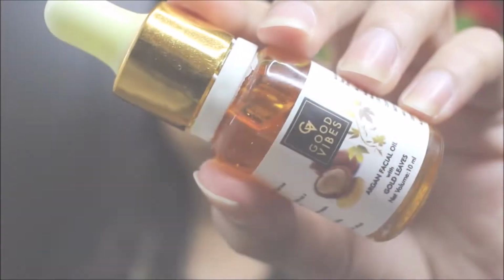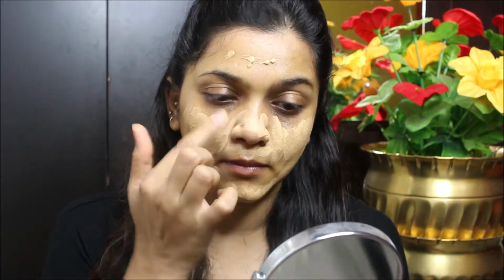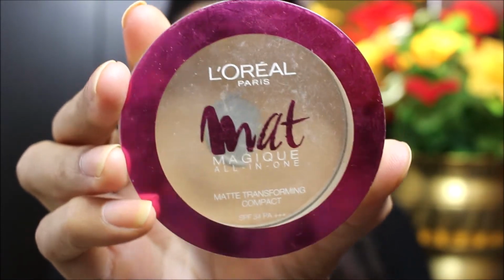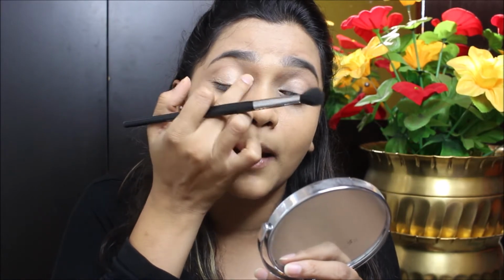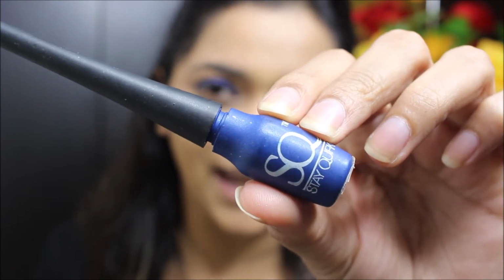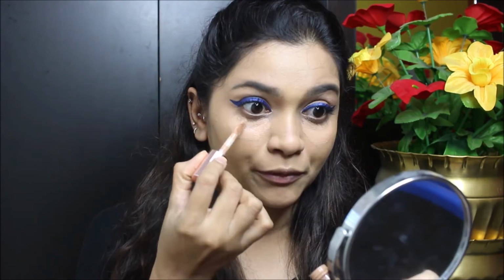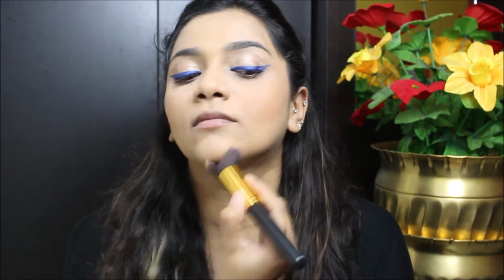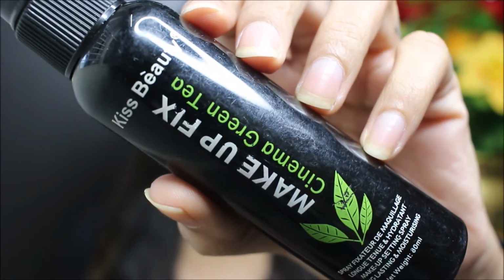PARTY COLORFUL FESTIVE MAKEUP TUTORIAL | BLUE WINGED EYELINER WITH NUDE & PINK LIPS | Pavithra iyer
Hi Everyone 🤗Today am sharing COLORFUL MAKEUP TUTORIAL FOR THIS FESTIVE SEASON WHICH HAS BOLD BLUE WINGED LINER WITH 2LIP OPTIONS🤗Hope diz video will be helpful 🤗

PRODUCTS:
GOODVIBES ARGAN FACIAL OIL WITH GOLD LEAVES
LOREAL PARIS MAT MAGIQUE 12H BRIGHT MAT FOUNDATION IN G1
LOREAL MAT MAGIQUE COMPACT IN G2
MAKEUP REVOLUTION CONCEAL & DEFINE IN C11
MAYBELLINE FASHION BROW CREAM PENCIL IN GREY
WET N WILD HIGHLIGHTER IN PRECIOUS PETALS
ELENBLU CRAYON GEL EYELINER IN REGAL BLUE
STAY QUIRKY BADASS EYELINER IN BLUE
MAYBELLINE TOTAL TEMPTATION MASCARA WATERPROOF
MAKEUP REVOLUTION ICONIC BLUSH BRONZER IN SMOULDER
KISS BEAUTY GREEN TEA MAKEUP FIXER
RIMMEL LONDON KATE LIPSTICK IN SW19
STREETWEAR COLOR RICH IN 17 PINK CHAMPAGNE

Hi Everyone😊 You Have Opportunity to Become a Meesho Reseller & start earning from home! 30% (Max Rs.

Thankyo All For Watching 😊